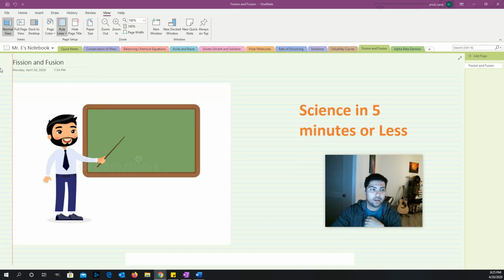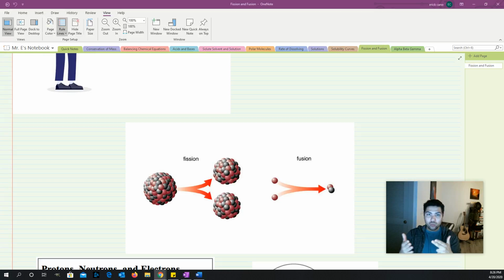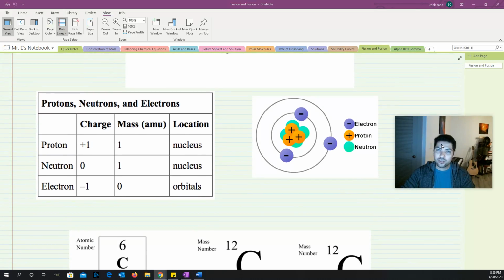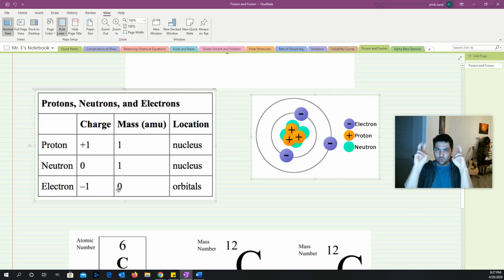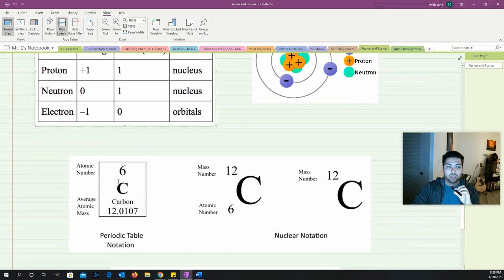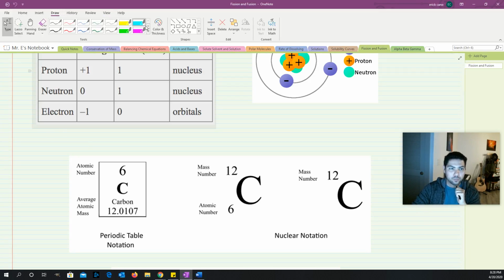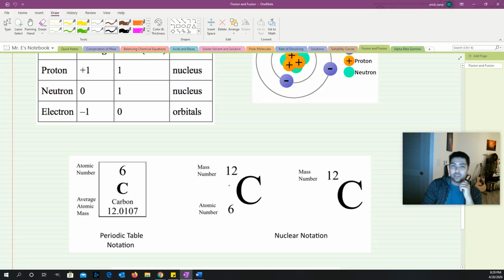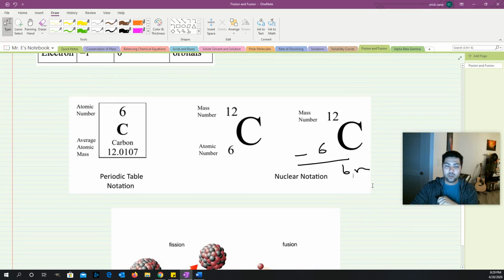Fission and Fusion